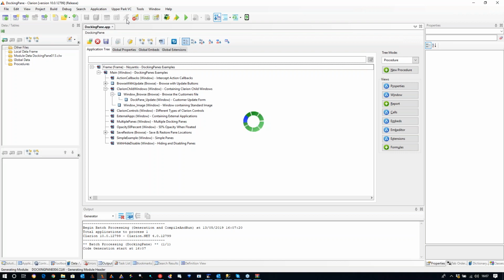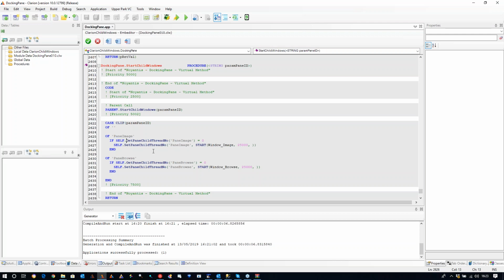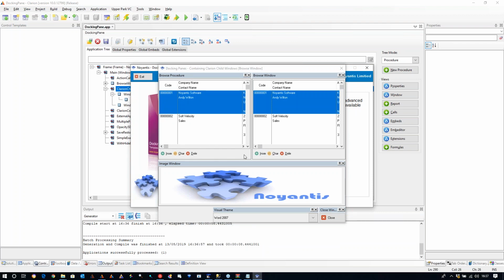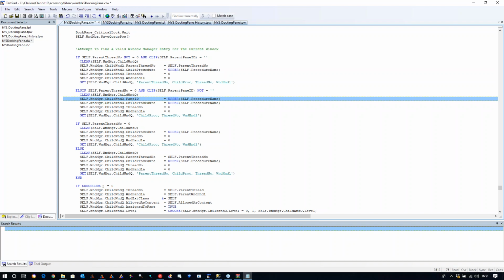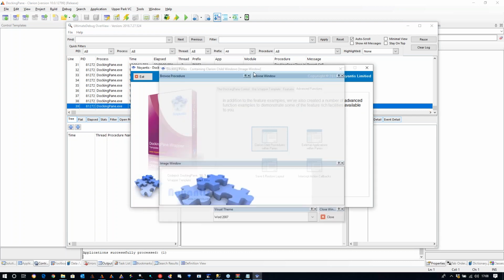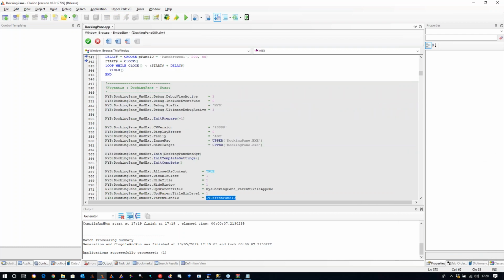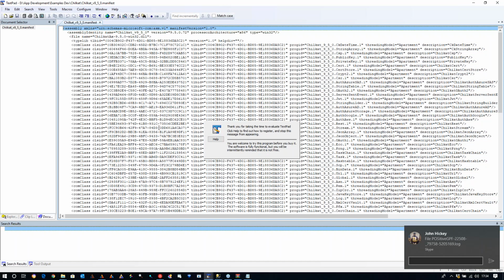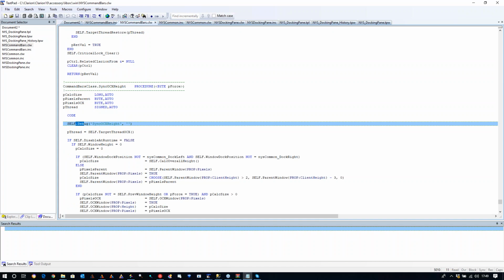Noyantis Usergroup Meeting - 2019-05-13